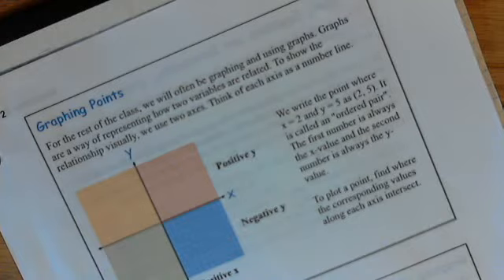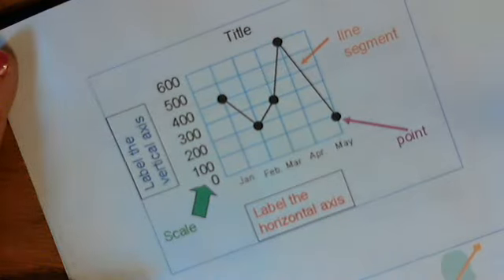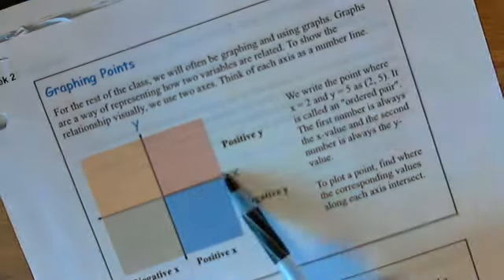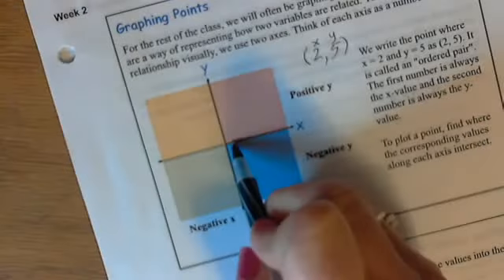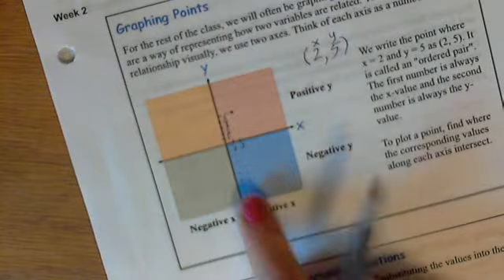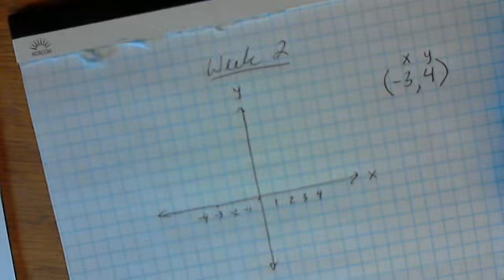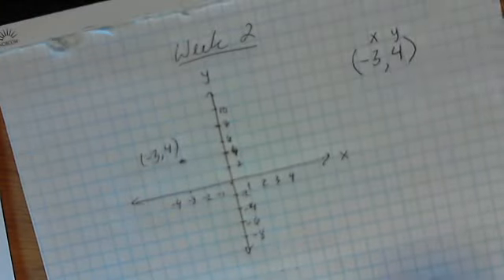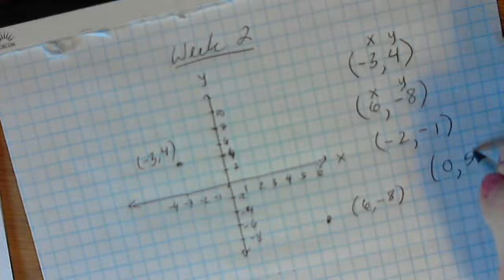Week 2: Graphing Points part 1